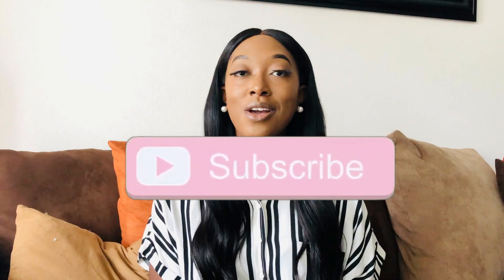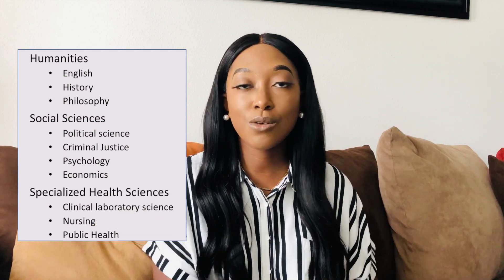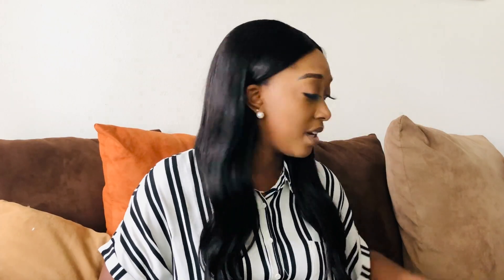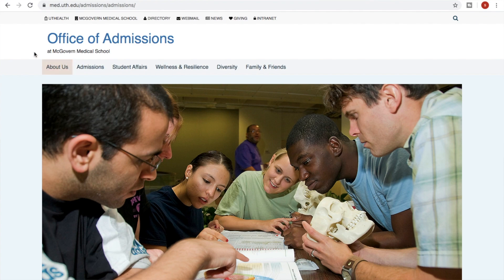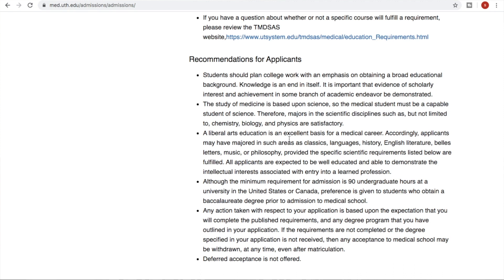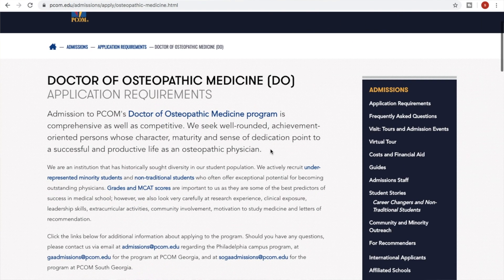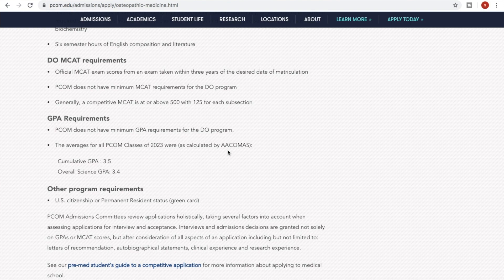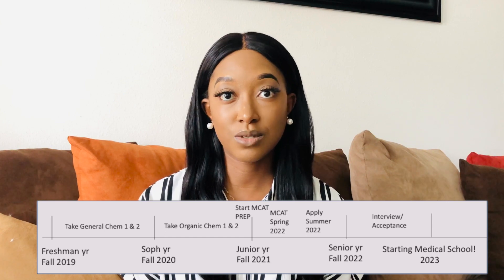Medical School Admission Requirements 2020| How to SUCCESSFULLY gain ADMISSION into Medical School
Medical School Admission Requirements 2020 | How to successfully gain ADMISSION into a US medical school!

In this video I will cover the 5 major components of US medical school admission requirements in 2020! First and foremost, I ADVISE ALL CURRENT APPLICANTS TO STAY UP TO DATE WITH THE LATEST REQUIREMENTS FOR EACH SPECIFIC MEDICAL SCHOOL IN RESPONSE TO COVID-19. CHANGES HAVE ALREADY BEEN MADE IN REGARDS TO MCAT TESTING! PLEASE BE UP TO DATE ON WHETHER THE SCHOOLS YOU ARE APPLYING TO WILL ACCEPT:
1. PASS/FAIL COURSES
2. ONLINE LAB COURSES
3. NO MCAT- apparently some institutions are accepting applications and will begin processing without an MCAT score! Please stay informed on specific institution policies regarding this matter. You may be required to submit an MCAT score later in the application season.

This video covers US medical school admission requirements under NORMAL circumstances, since the majority of my viewers ARE NOT applying this application cycle!

Be on the look out for my next video that will discuss the different majors pre-medical students typically apply with, as well as the acceptance rate by major! Keep the Questions coming! MORE VIDEOS TO FOLLOW!!

To fast forward to specific topics, times are below!
** What should I major in?- 1:10
** Specific Prerequesites?- 2:54
**When Should I take the MCAT?- 9:38
**What else makes up my application?- 11:42

Follow me on other platforms for more frequent uploads on education!

Source used: AAMC 2019 FACTS: Applicants and Matriculants Data